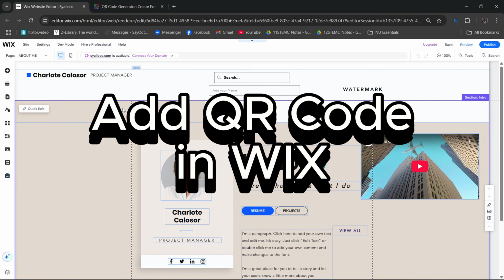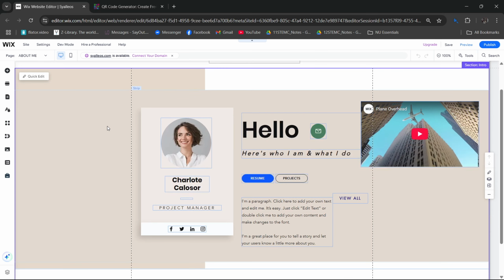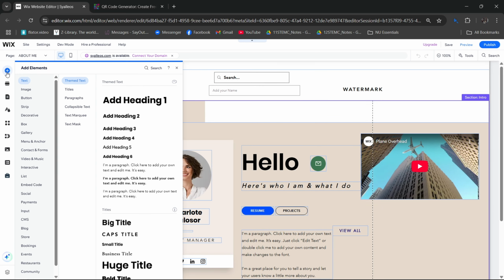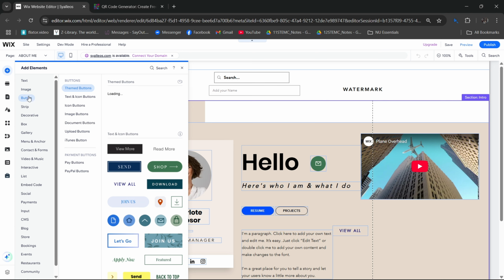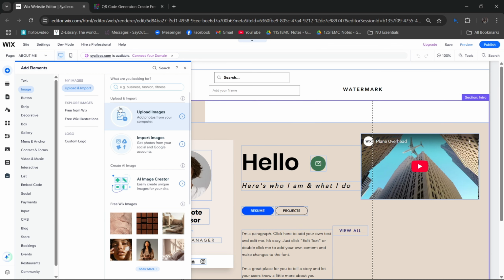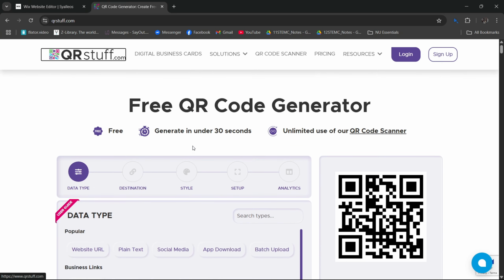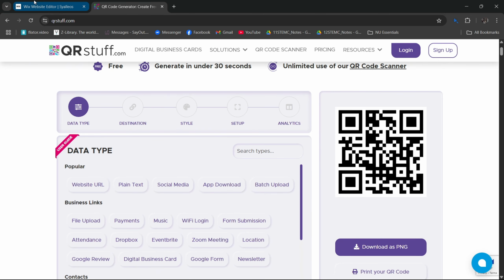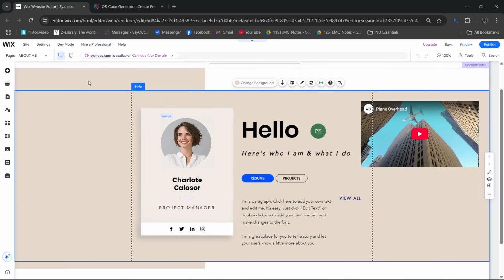How To Add QR Code in Wix 2025 (RIGHT WAY)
Perfect for businesses, portfolios, and event pages looking to boost user engagement with scannable QR codes.

📌 What you’ll learn:

How to create a custom QR code
How to upload or embed the QR code into your Wix website
Best practices for sizing and placement

✅ Works with Wix Editor & Wix Studio